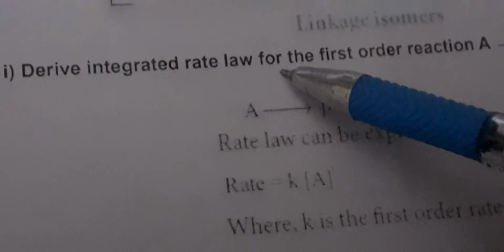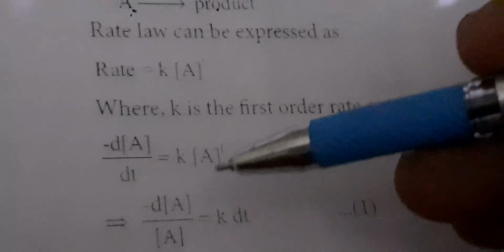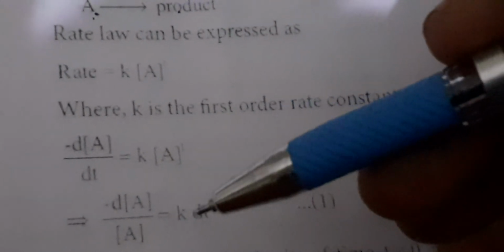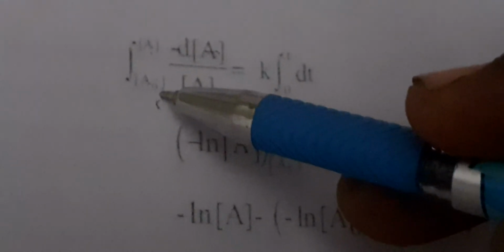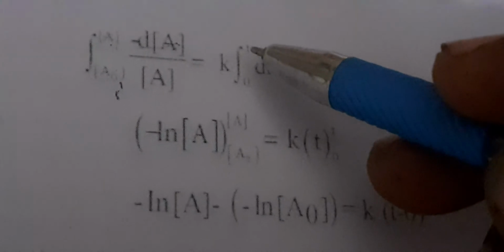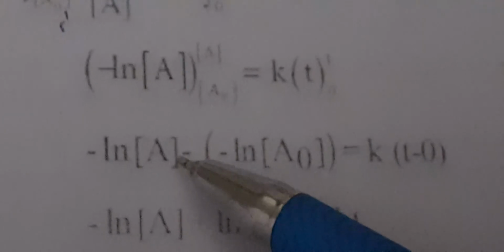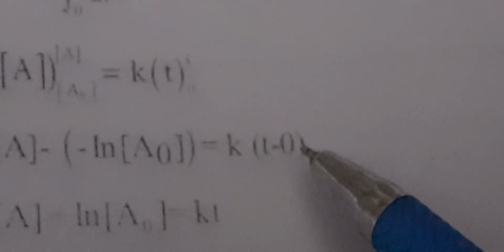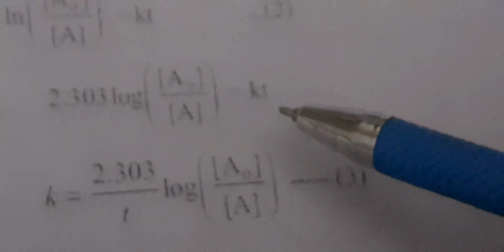Rate law for first order reaction